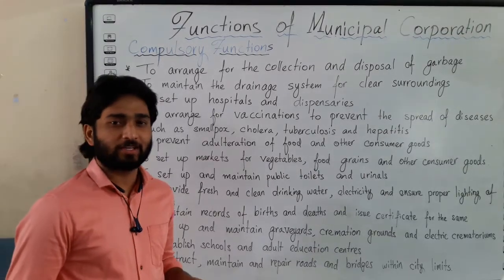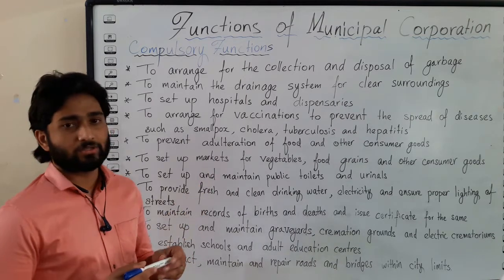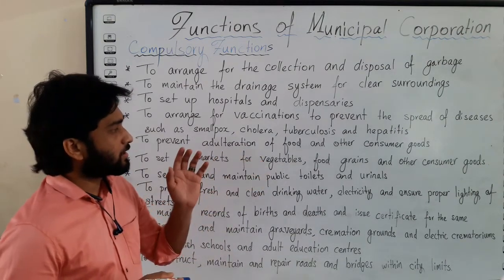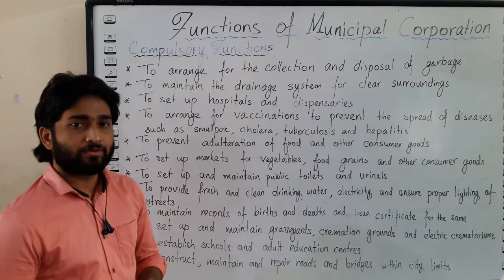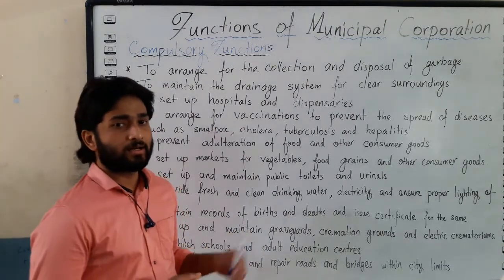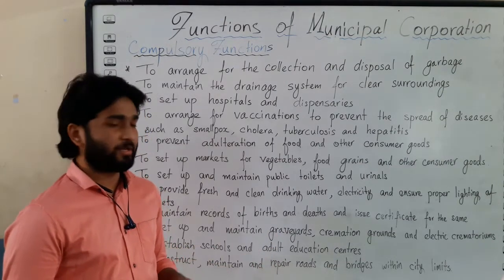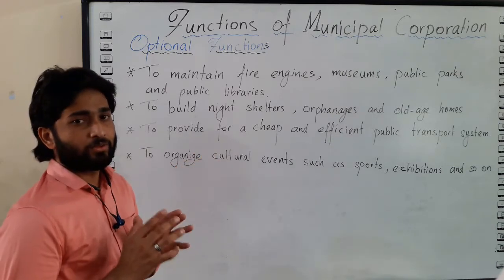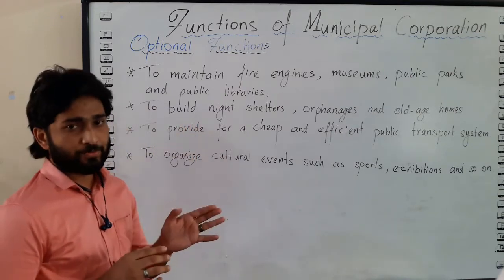Functions of Municipal Corporation | Compulsory and Optional Functions | English Explanation Civics